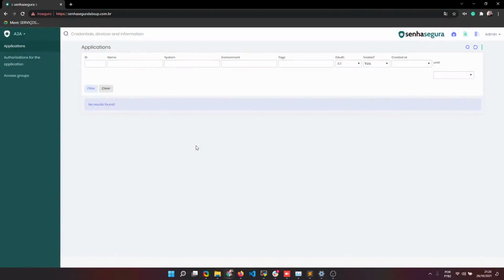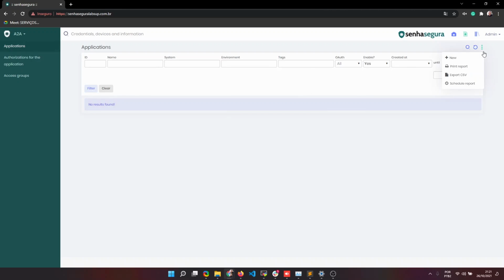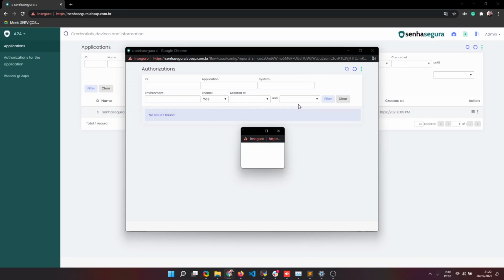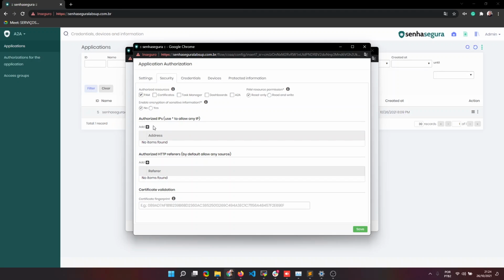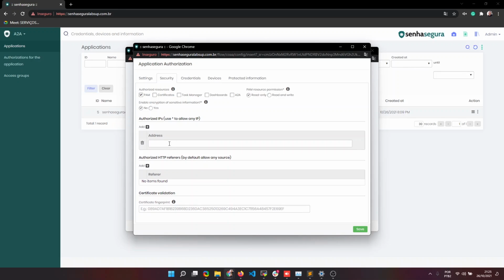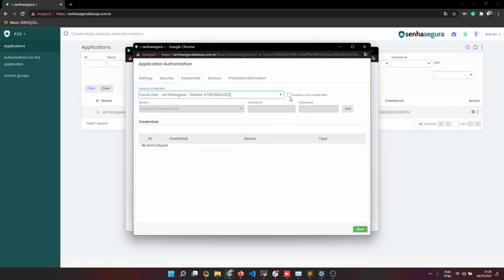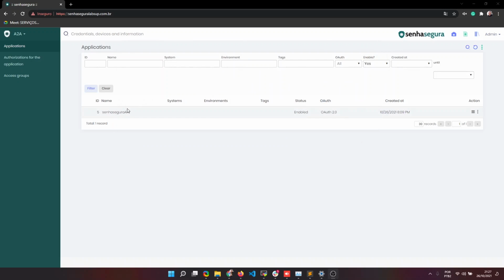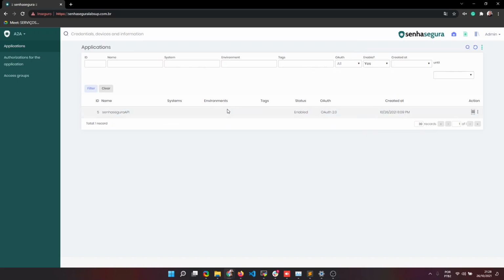How to create API authorizations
- In this video, you will check How to set up A2A using OAuth-2.0. After registering the Devices and the Credentials that will be used in A2A:

1. Go to menu: A2A ➔ Applications
2. Use the action button in the upper right corner to add a new application
3. In the new form opened, fill the fields:
- Application name: Name of the application that will use the A2A
 - Use OAuth signature: OAuth 2.0
- Tags (Optional): add tags to identify the A2A
- Description (Optional): add a description of the application

4. Now to add permissions and create an Authorization, click the Action button of the created application and click on Authorizations
5. In the new form opened, use the action button in the upper right corner to add a new authorization
6.  In the new form opened, fill the fields:
Settings tab:
- Expiration Date (Optional): Define an expiration date to disable this authorization after it
- Environment (Optional): Select an environment, classify it, and segregate this authorization
- System (Optional): Select a system, to classify it and segregate this authorization
Security tab:
- Authorized resources: Select PAM, Certificates, Task Manager, Dashboards, or A2A, based on the desired usage of this authorization
- PAM resource permission: Select Read-only or Read and write, based on the desired usage of this authorization
- Enable encryption of sensitive information?: Option to encrypt sensitive information (E.G.: password of a credential) using a private RSA key
- Authorized IPs: add the IP address that will be able to request the A2A information (Fill this field using * to allow any IP address to request A2A information)
- Authorized HTTP Referers (Optional): Leave it blank, in this case
Credentials tab:
- Access credential: Select the credentials that will be used in this authorization and click on Add button (after clicking in Add button, the credential will appear in the Credentials list of this report)
Devices tab:
- Device: Select the Devices that will be used in this authorization and click in Add button (after clicking in Add button, the device will appear in the Devices list of this report)
Protected information tab:
- Protected information: Select the Protected information that will be used in this authorization and click on Add button (after clicking in Add button, the Protected information will appear in the Protected information list of this report)

Each authorization can give access to Credentials, Devices, and/or Protected information.

7. After you create an authorization, you can check the Client_ID and Client_Secret by clicking on the View button